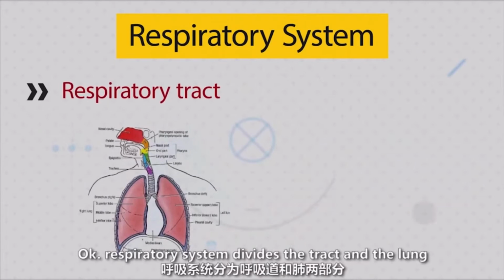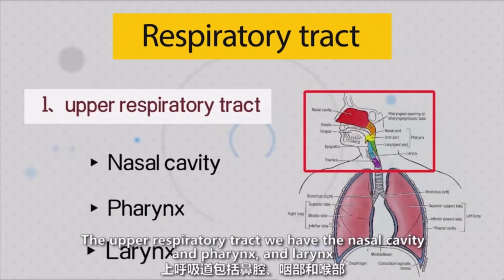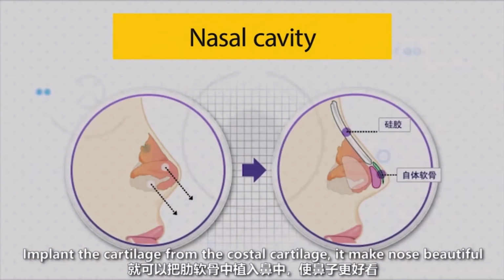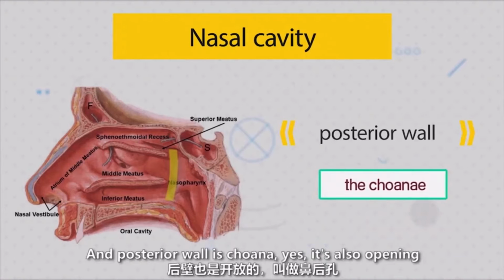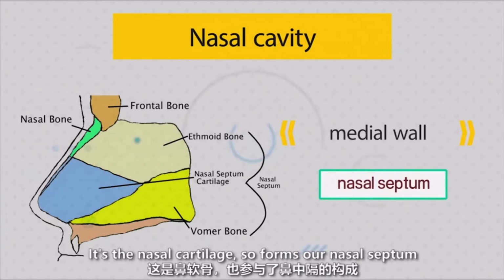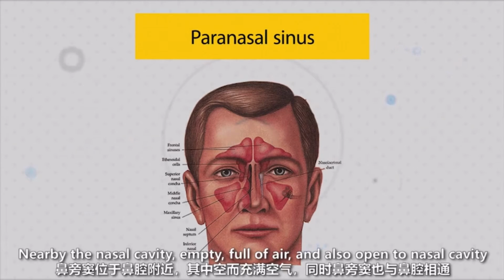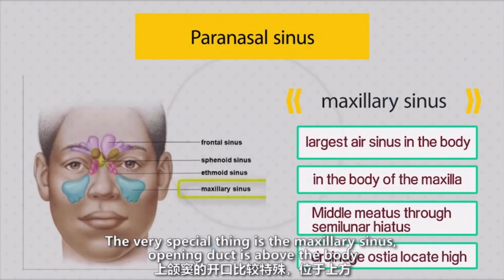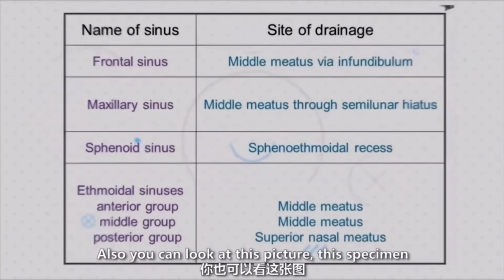Respiratory System -1 !! 8. Systematic Anatomy